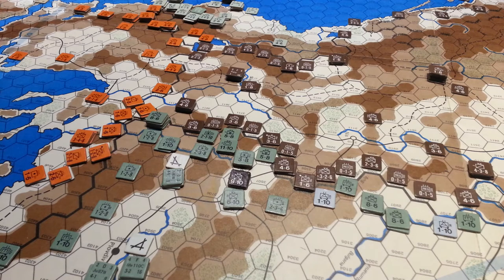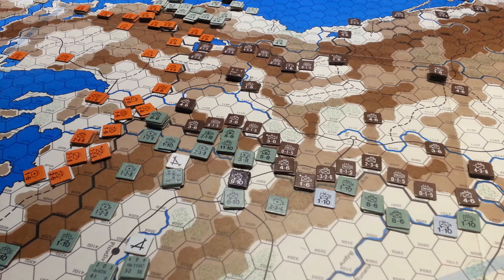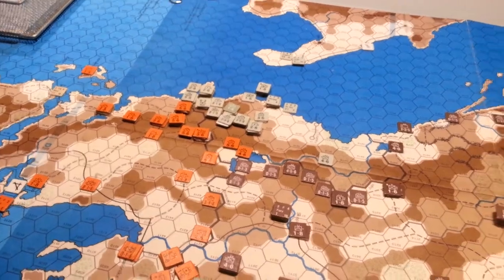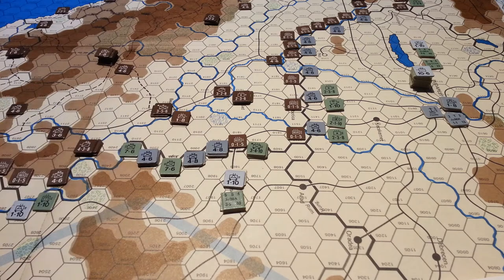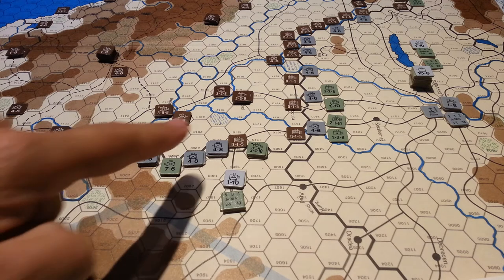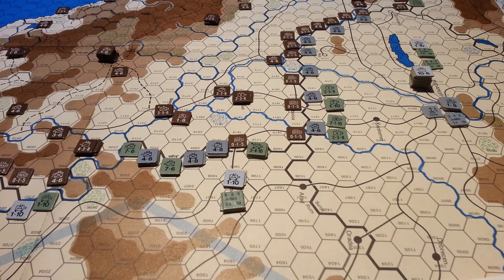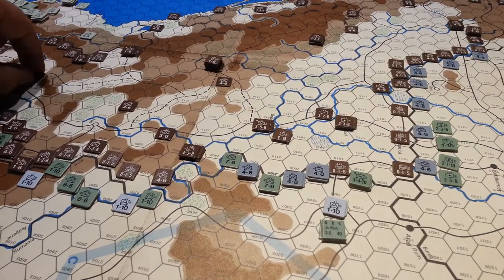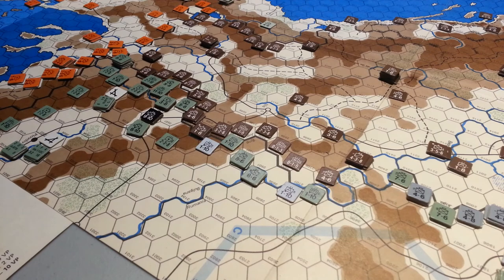Marita Merkur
Game Play & AAR comments - Political Rules and German Intervention